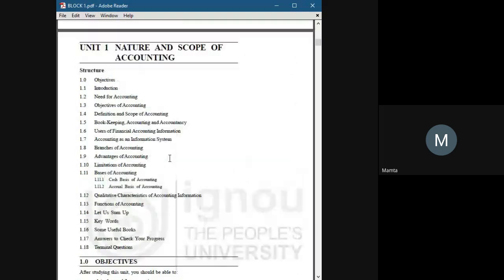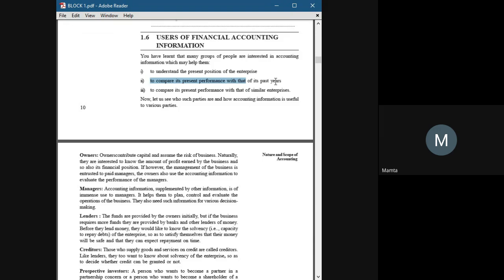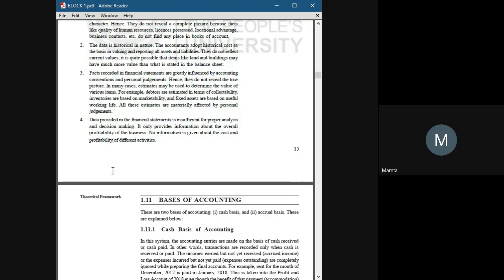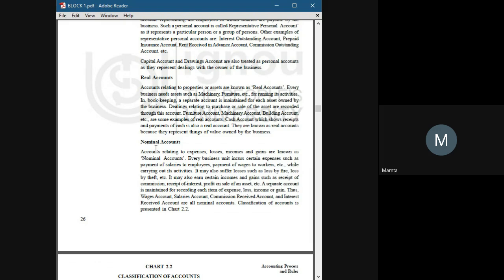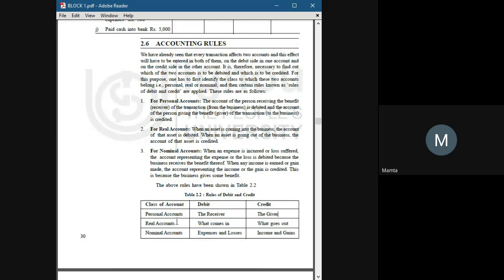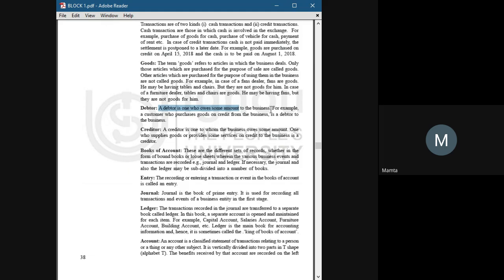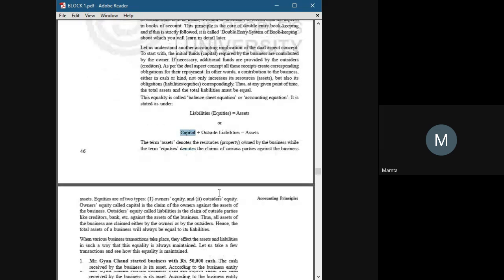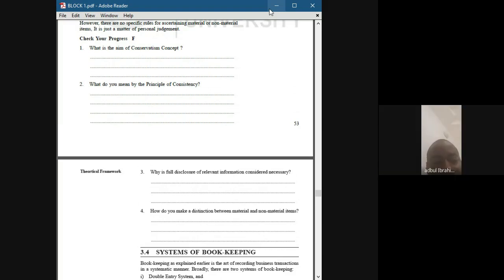Online Academic Counselling Sessions no.1 for BCOC 131 for Jan&July 2023 session dated 18.09.23